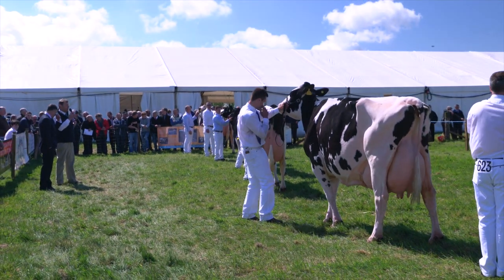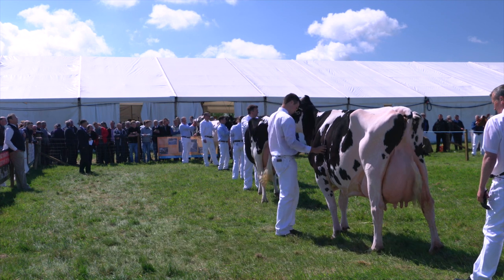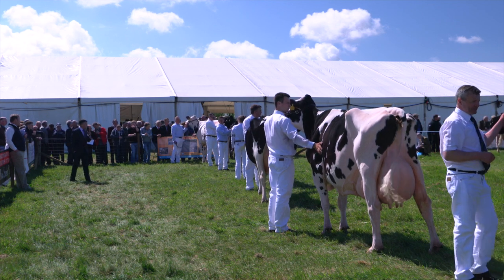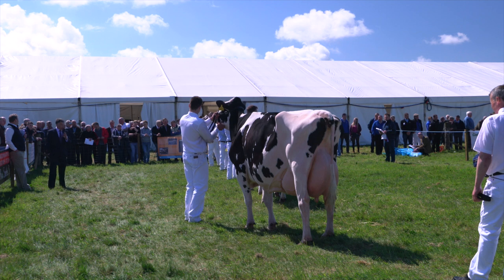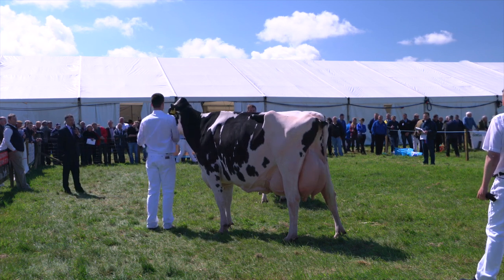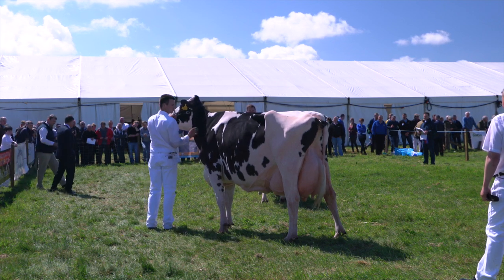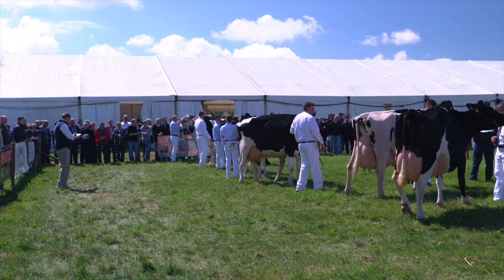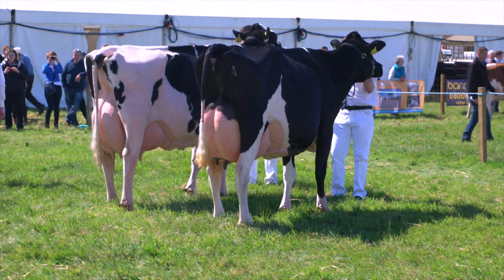Hugh tapps out his Holstein Champion at 2016 Ayr County Show.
Champion- Muir Damion Eliza EX95 -  W&A Watson.
Judge -  Hugh Neilson